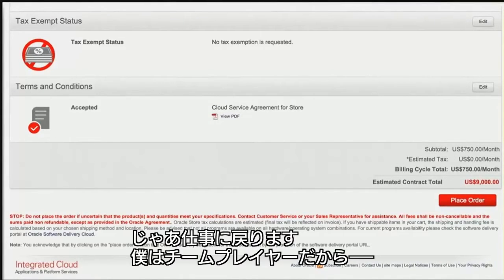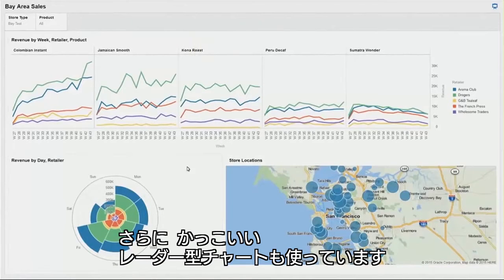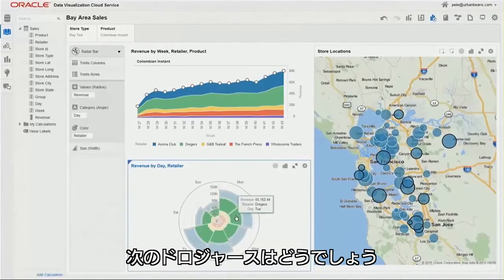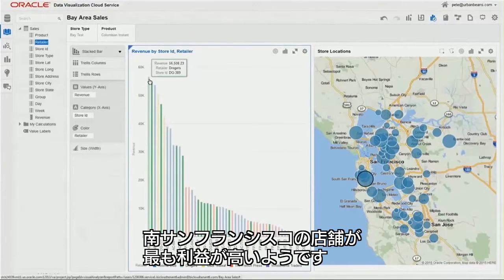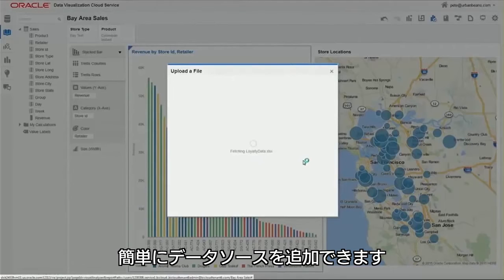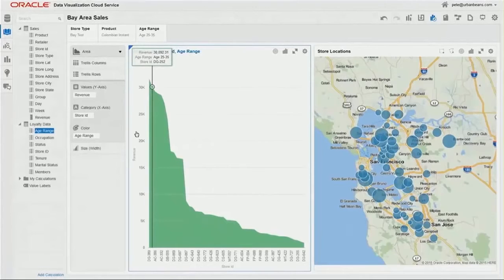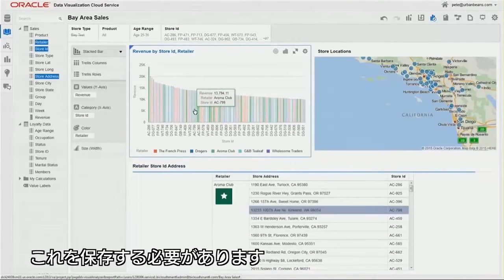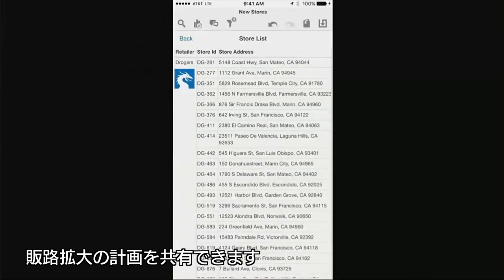コーヒーショップのエリア別人口統計分布を活用した店舗別売上分析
～店舗別売上を顧客データを分析してビジネスチャンスの見極めろ～

Oracleの全製品のプロダクト開発を統括しているThomas KrianによるData Visualizationの日本語字幕デモを公開します。昨年にサンフランシスコで開催されたOracle Open World2015の内容になります。